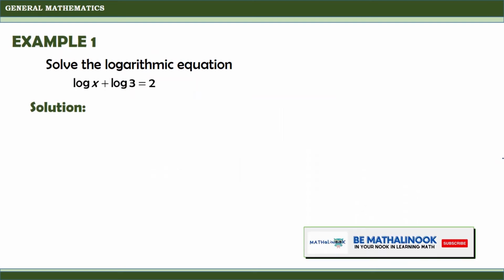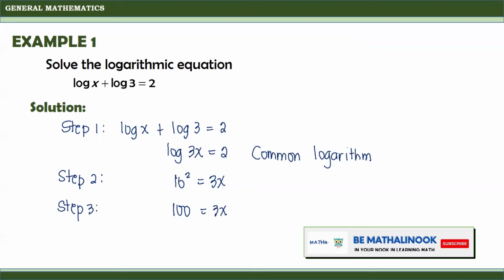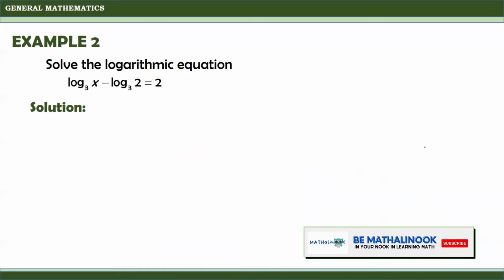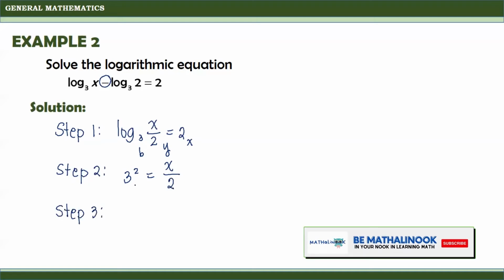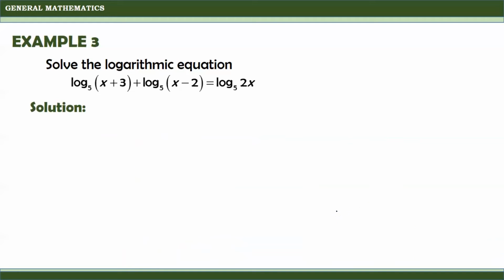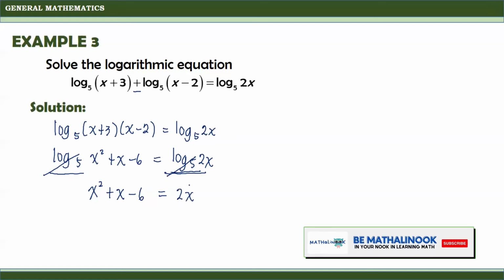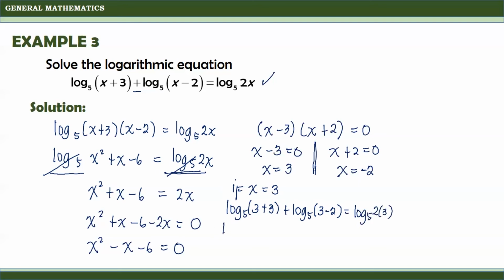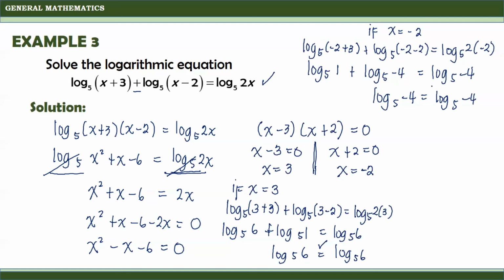General Mathematics | Solving Logarithmic Equations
This video is about solving logarithmic equations.